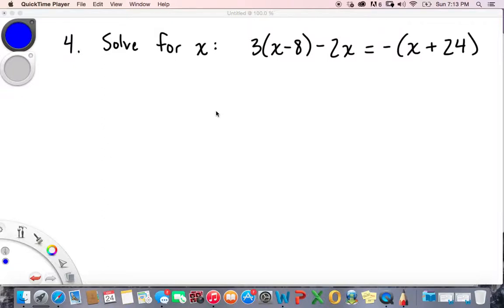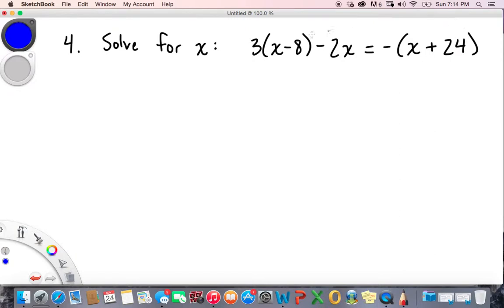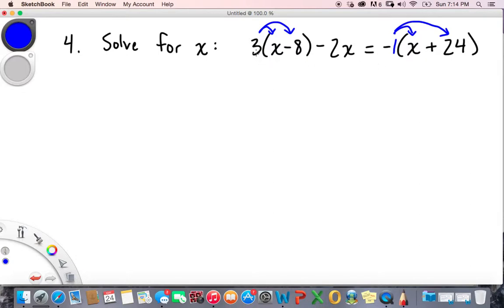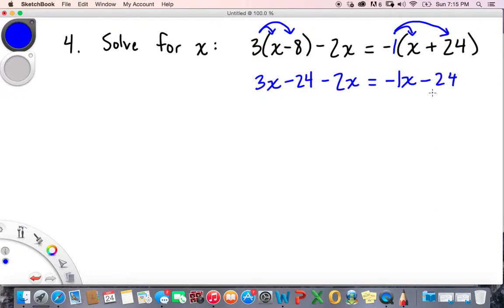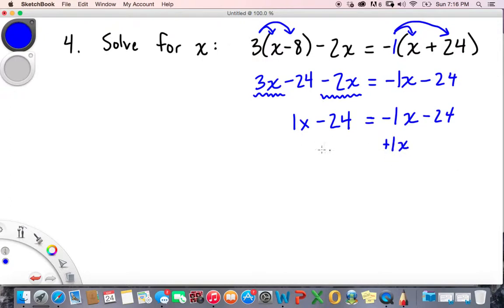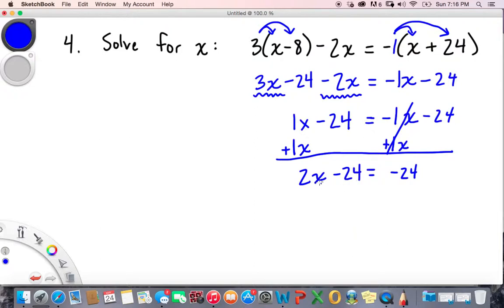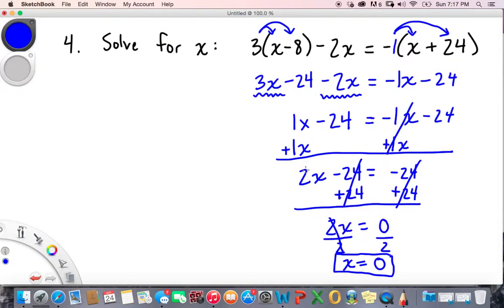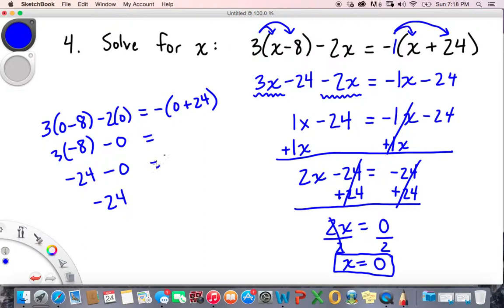Unit 1 (Equations & Inequalities) - Problem 4